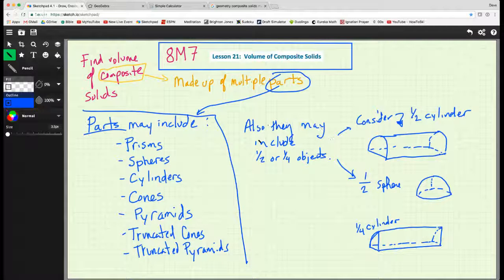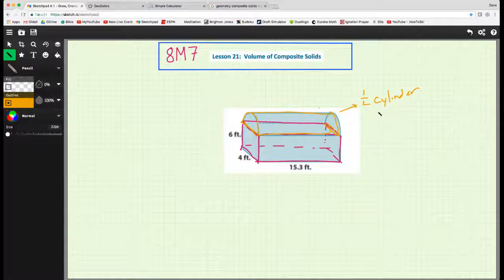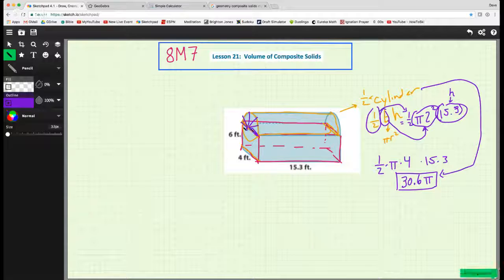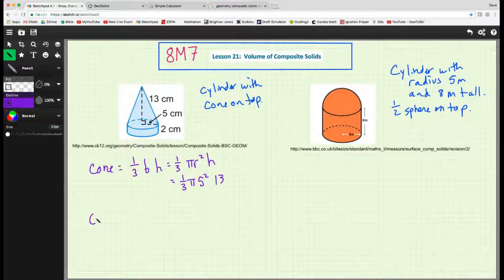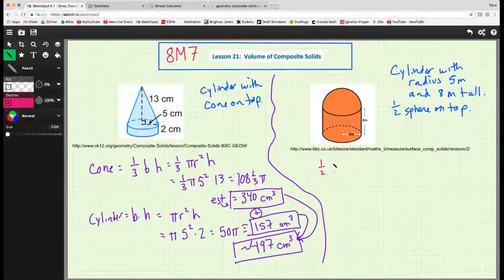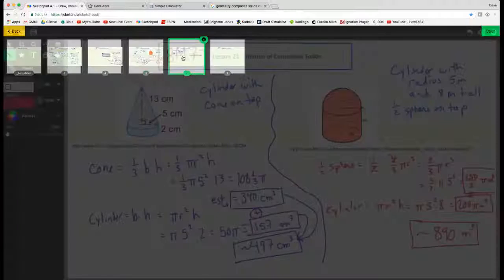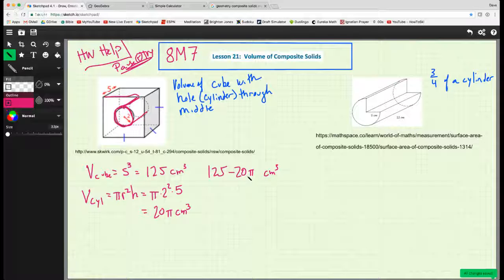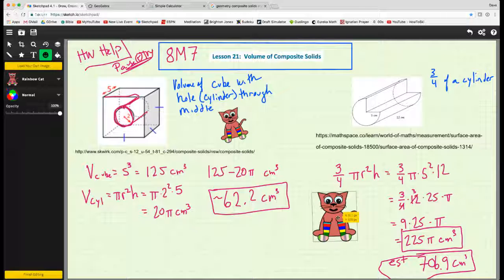8M7 L21 - Volume of Composite Solids